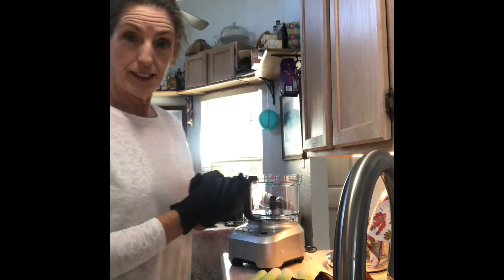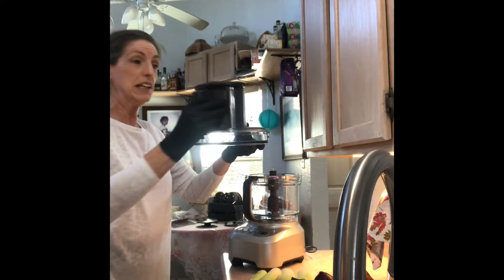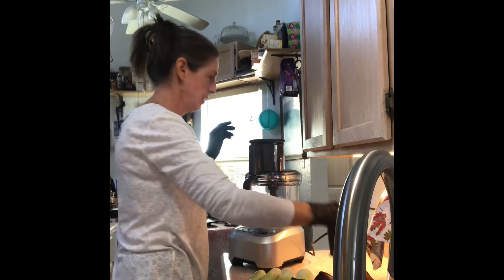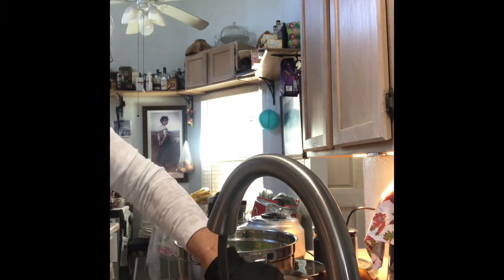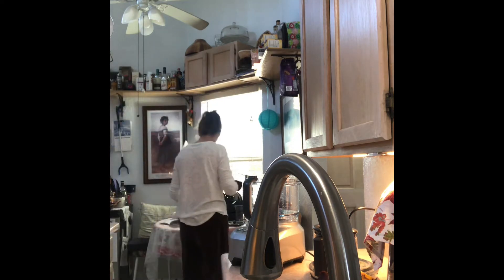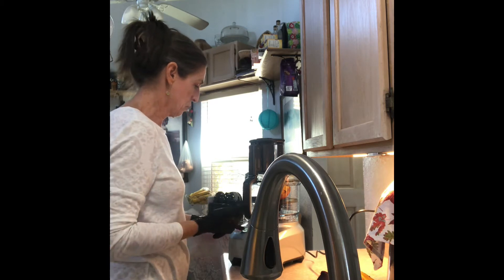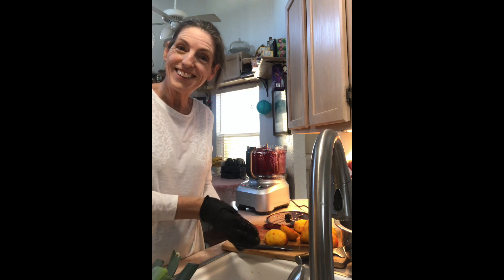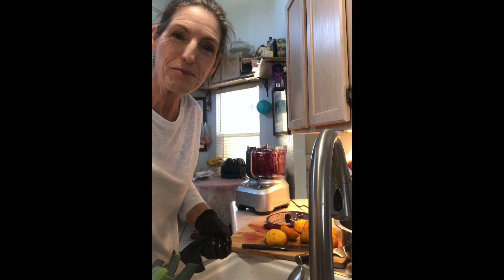Chopping Leeks & Peeling Beets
Terri & Chef do Leeks & Beets
Food Processor

I’m learning in real-time, how my new Breville food processor (AKA - Chef) can assist me in preparing fresh vegetables.  Leeks are in the onion family and besides being super delicious, have wonderful antibacterial qualities.  Beets, besides being a favorite of mine when roasted, are good in Borsht soup and here I use Chef to peel & shred them for me!

Here is a link to check out the Breville Sous Chef 16 Peel & Dice